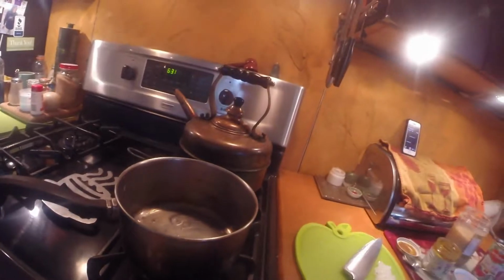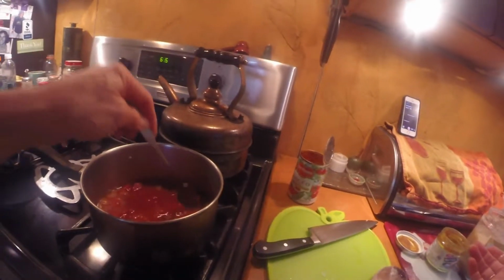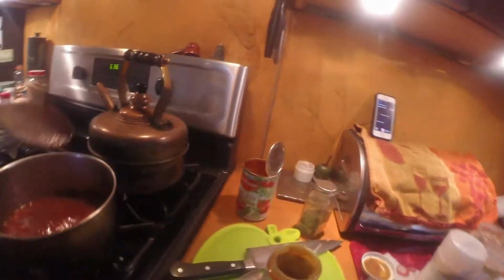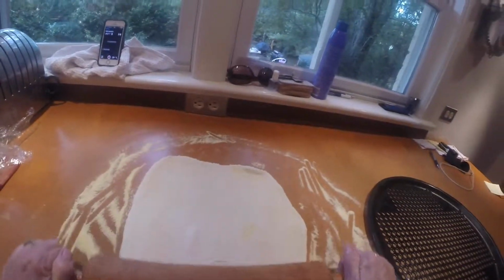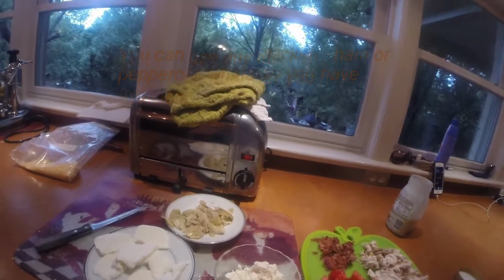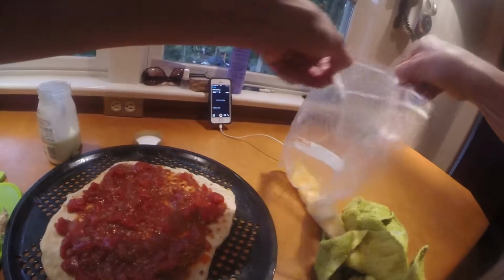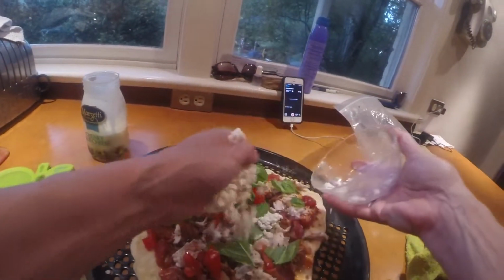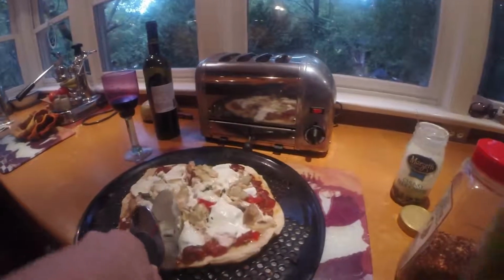Homemade Chunky Pizza- Level Easy